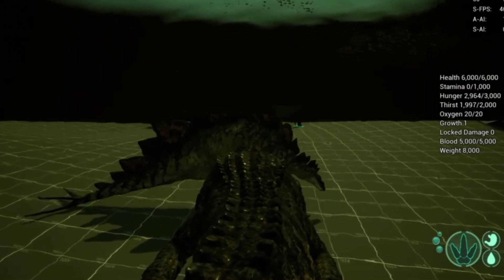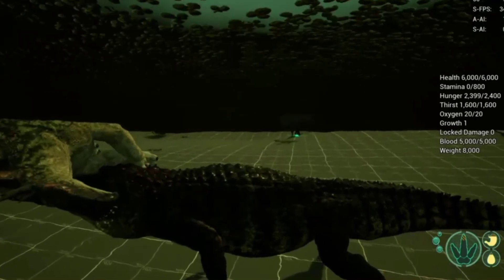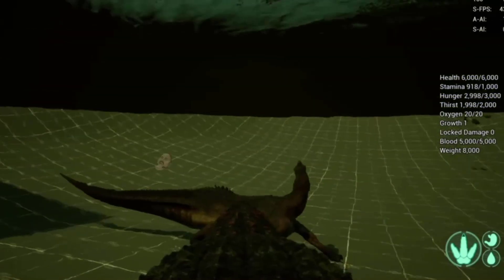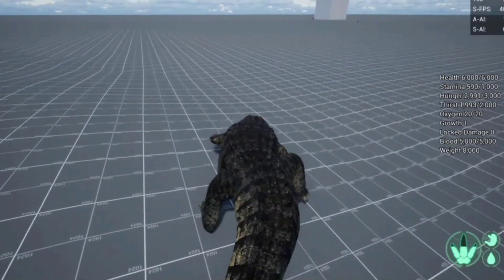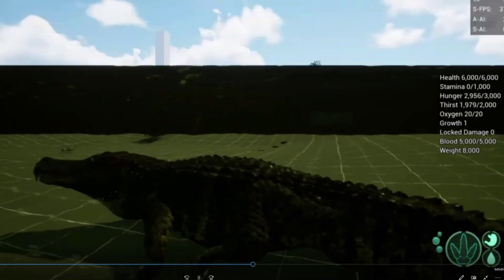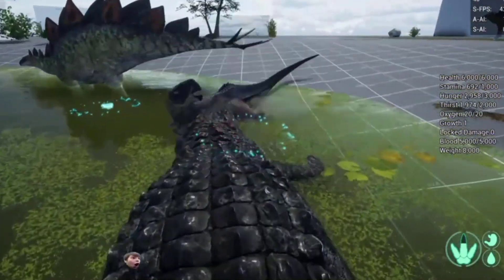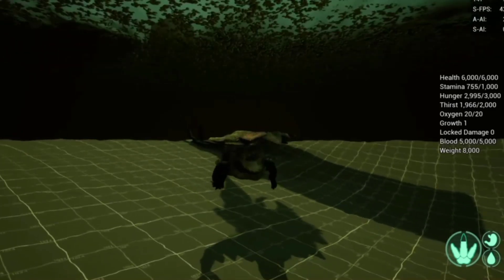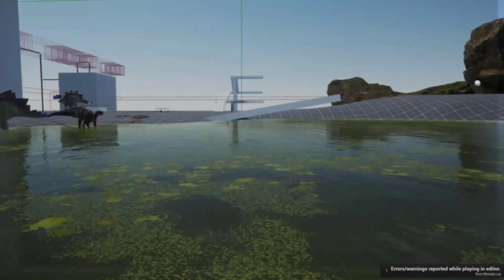The Isle Evrima - DEINO NEW ANIMATIONS Lunge and Dragging Dinos